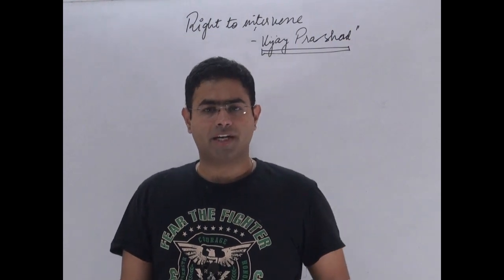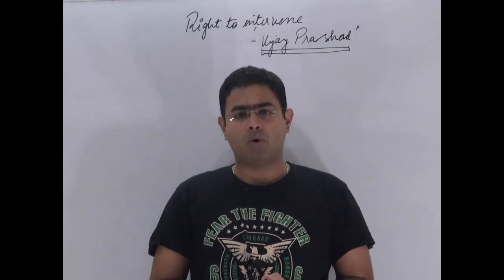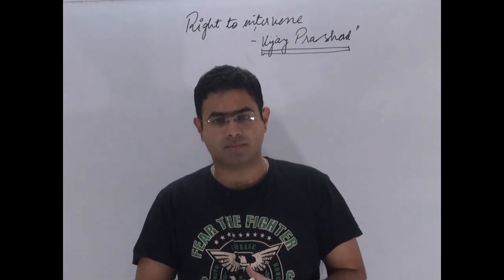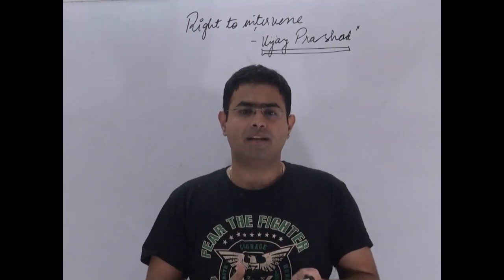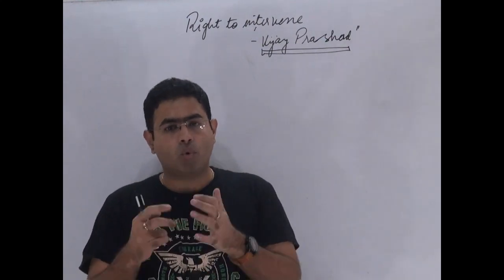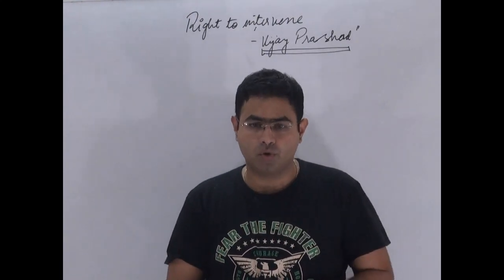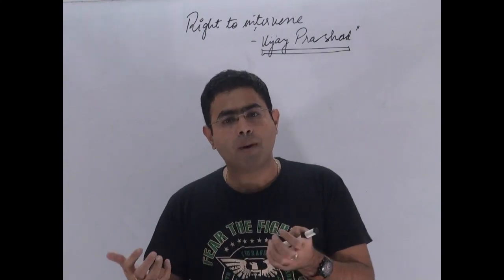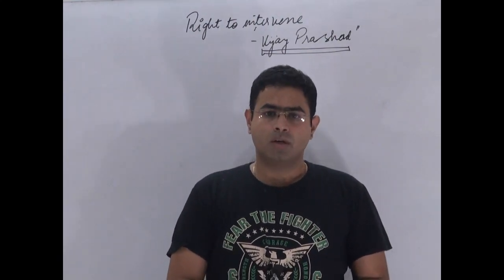USA humanitarian intervention | UPSC | the hindu editorial decoded |31-5-16 | brainyias.com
This tutorial deals with USA humanitarian intervention | UPSC | the hindu editorial decoded |31-5-16 | brainyias.com